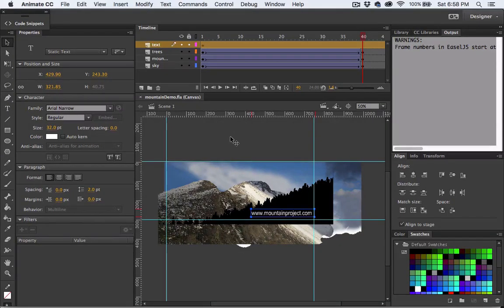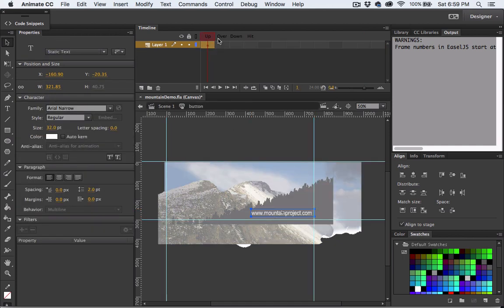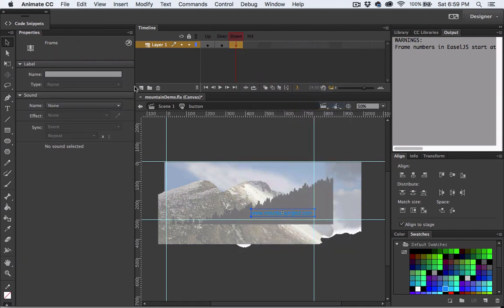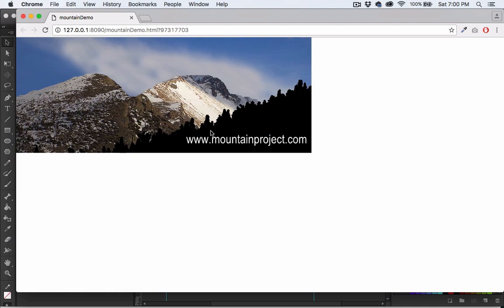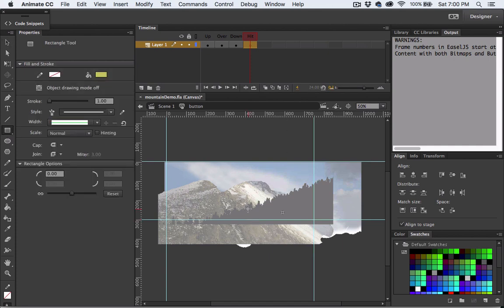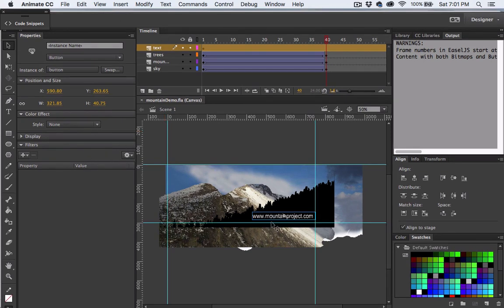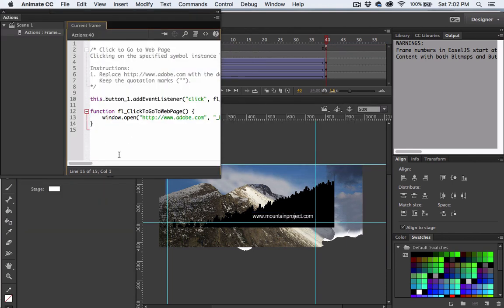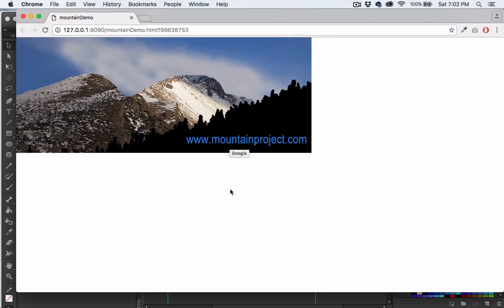Adobe Animate CC: Animated Web Banner Part 3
Adobe Animate CC tutorial for beginners.  This 4 part series will show you how to create a very basic HTML5 web banner with animation and a clickable web link.